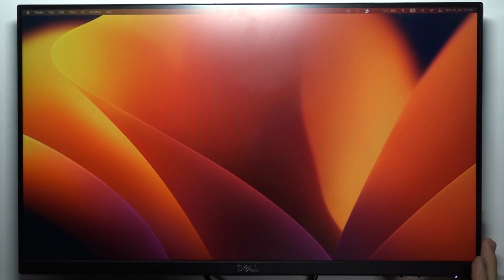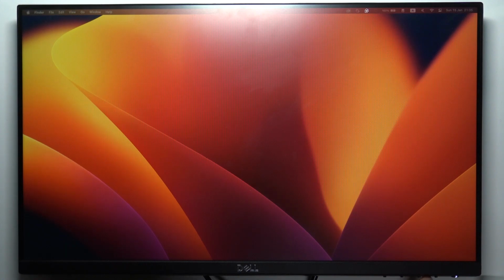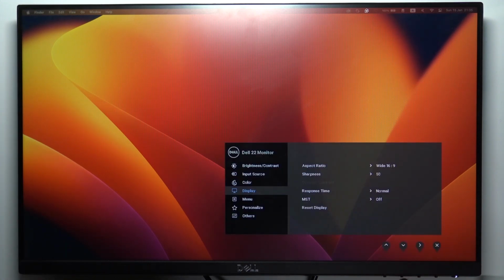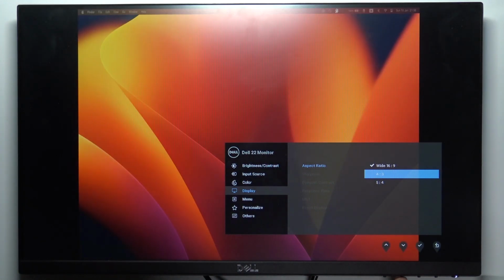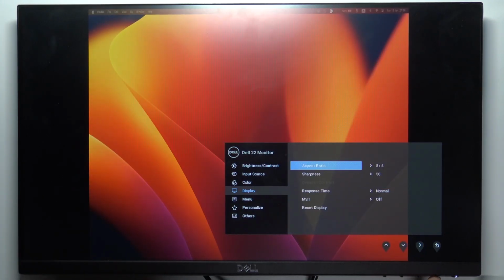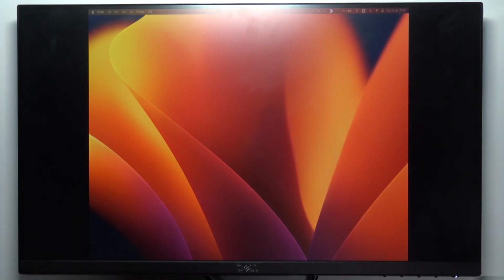Dell 22 Monitor How To Change Aspect Ratio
If you wish to switch aspect ratio in Dell 22 Monitor, hopefully our presenter will provide you with fast answer! Thanks and Cheers!

How to pick aspect ratio on Dell 22 monitor ?
How to switch aspect ratio for Dell 22 monitor ?
Aspect Ratio in Dell 22 monitor ?
Can i get different aspect ratio for Dell 22 monitor ?